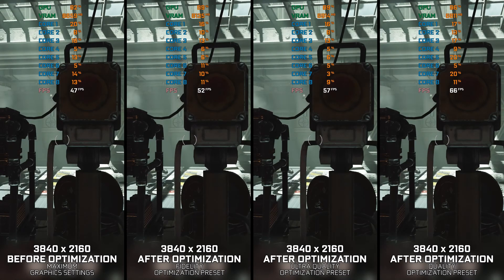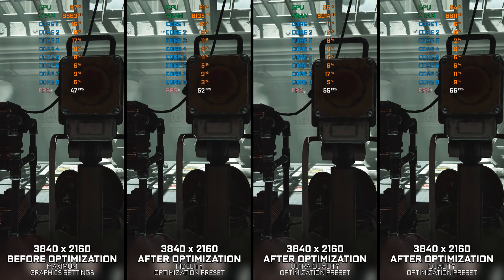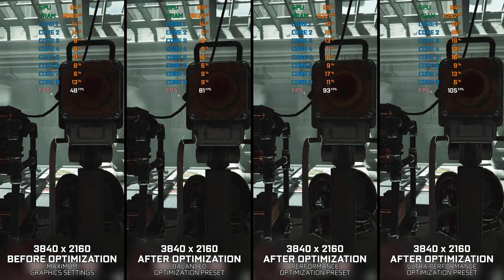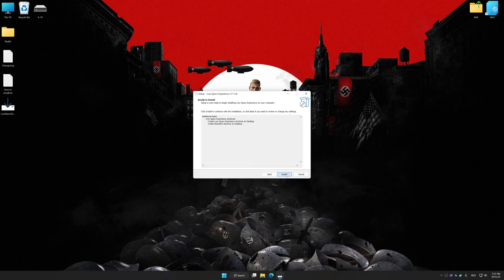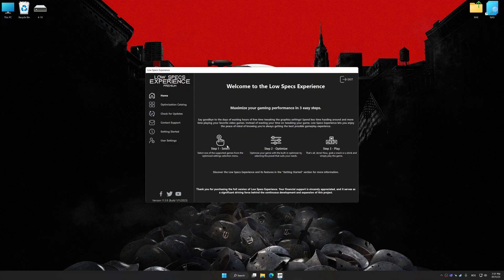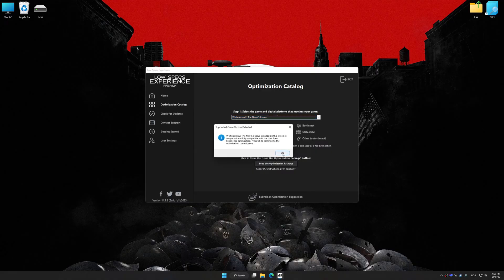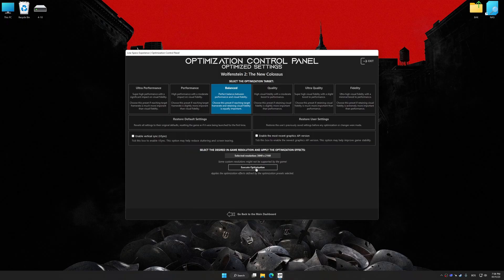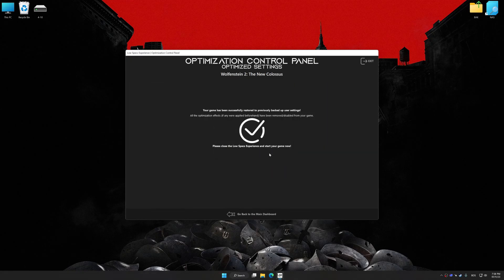Wolfenstein 2: The New Colossus | Optimized PC Settings for Smoother Gameplay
Learn how to configure the Optimized PC Settings presets in Low Specs Experience for Wolfenstein 2: The New Colossus to achieve stable frame rates, smooth gameplay, and balanced performance. This guide shows you how to maintain excellent visual quality while improving responsiveness, reducing micro-stutters, and keeping motion fluid for the best overall gaming experience.

⏱️ Timestamps

00:00 Before vs After Optimization
00:39 Optimization Guide
02:03 Additional Gameplay Footage